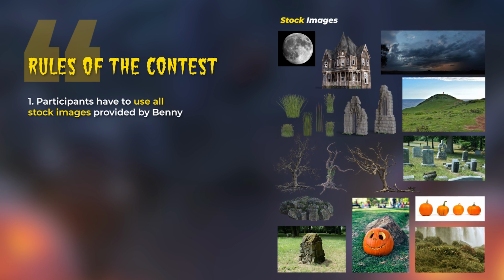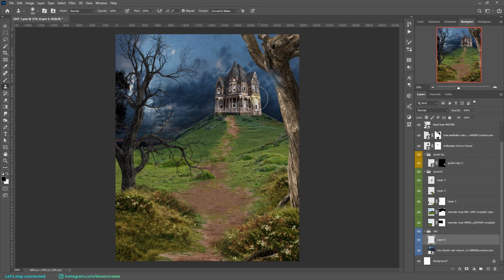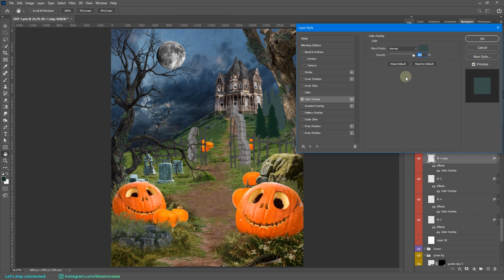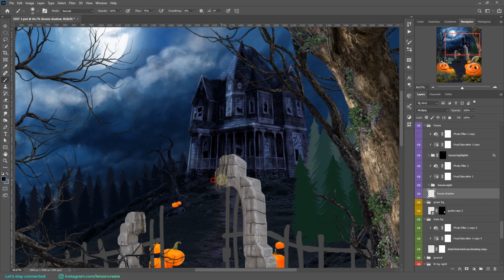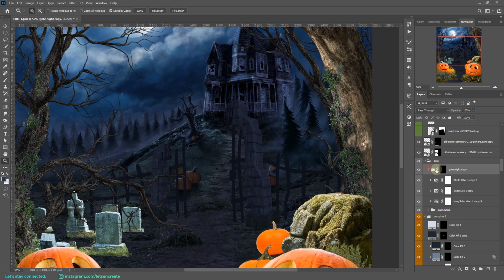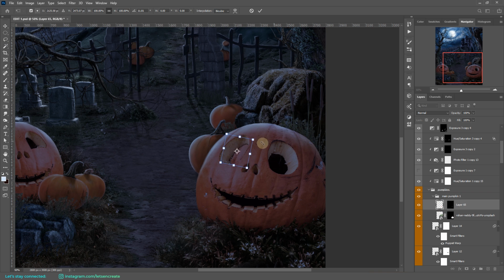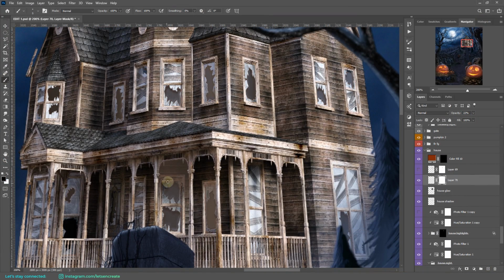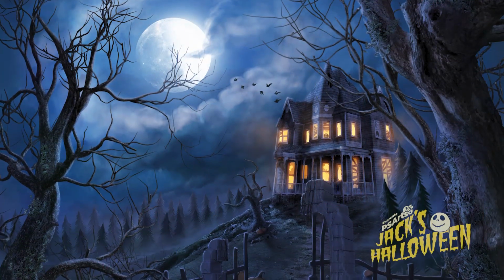Halloween Photoshop Art | October Special | Benny's Spooky Edit War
In this video, we will go through the creation of October Special - Halloween Photoshop Art for Benny's Spooky Edit War hosted by @BennyProductions

This spooky season, one of my favorite YouTuber, Benny from Benny Productions hosted an awesome Spooky Edit War. Here, participants needed to only use the stock images provided and create a Halloween themed Photoshop art.

This was my entry for the contest.

I named it ~ Jack's Halloween

Well, as for my concept behind the art - I tried to create a compact and cohesive composition while maintaining realism and believability. I did think about doing something wacky but finally ended up with a classic Halloween theme. I tried to create an impression that the old haunted mansion has come to life, and pumpkins in the entryway have also started to glow with the joy of the occasion. Now, it is up to you to imagine if something spooky is going on in the house, or it's actually someone who has lit every light and made the mansion light up for the treat.

Along with placing, morphing combining stock images provided by Benny, I really wanted to paint something manually. So I took parts of the ruins and converted them into arches of the gate and manually painted the bars. Then I painted the pine trees and the distant pine forest thinking that it may add to the spooky factor. Finally, I couldn't help myself from adding some bats and fireflies to give that finishing touch.

Moreover, as we are not allowed to use additional textures or images, I created two Photoshop brushes out of the stock images provided by Benny. I took parts of the sky to make a cloud brush and combined the grass stock images to create a brush out of it. Then used them to fine-tune the sky with the clouds and create the grassy textures on the grounds.

Finally, it took about 12 hours to complete the artwork, and it was a bit difficult to fit everything into one video. But I hope you will find this video helpful and enjoy watching it!

Happy Halloween, everybody!